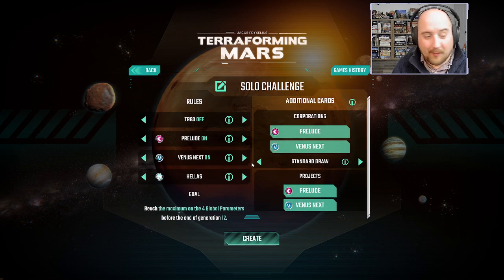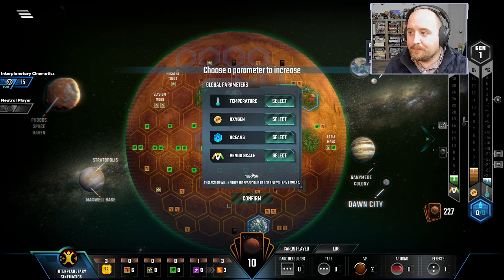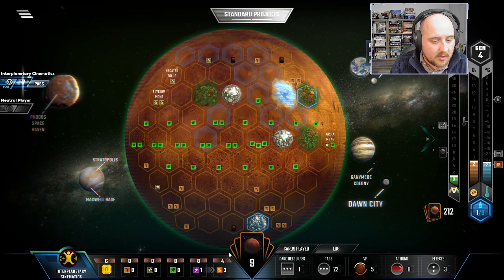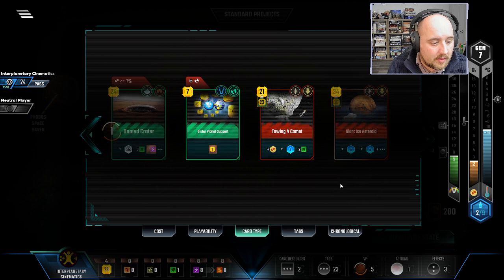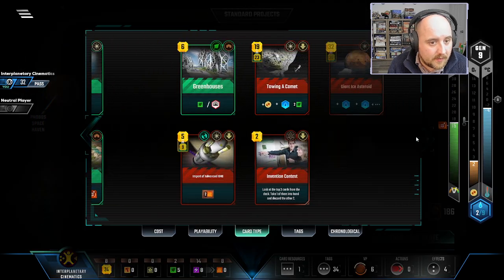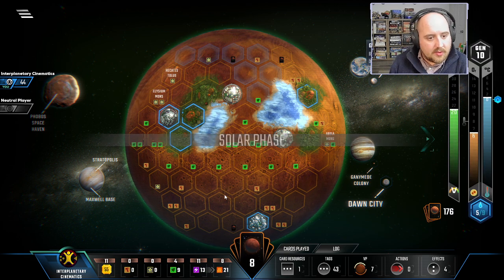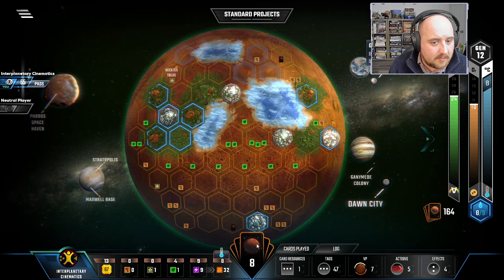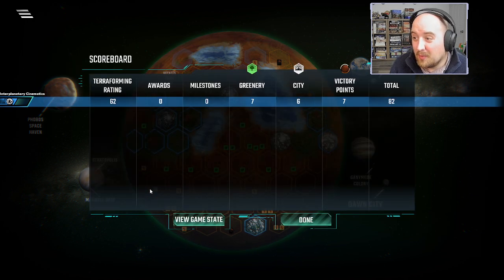One step is all it takes!! Mars Solo Challenge